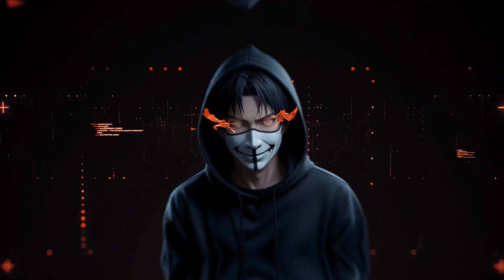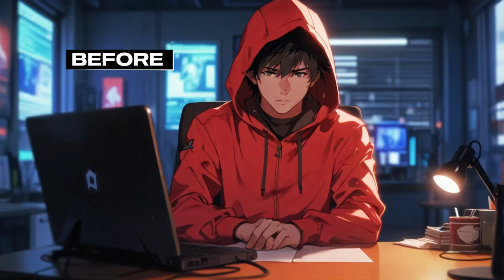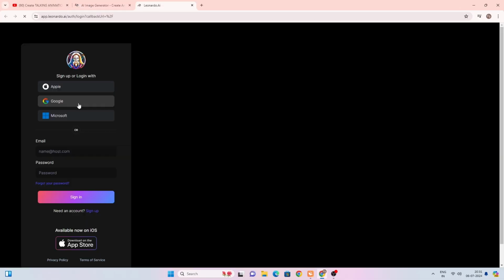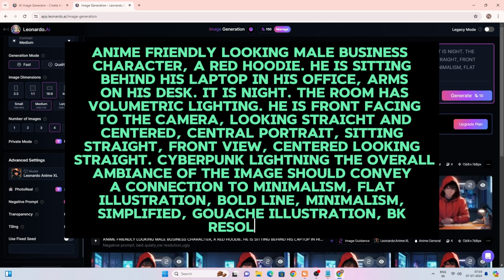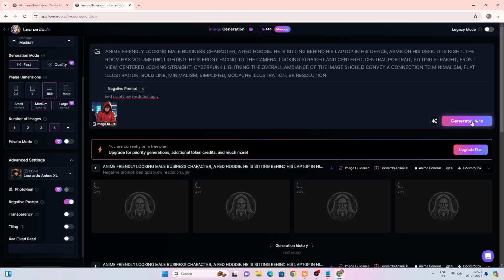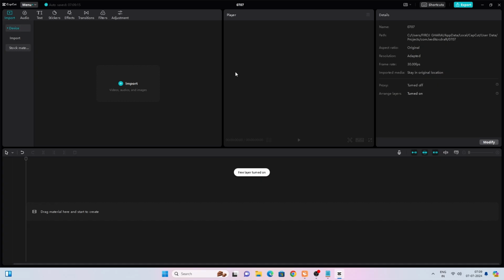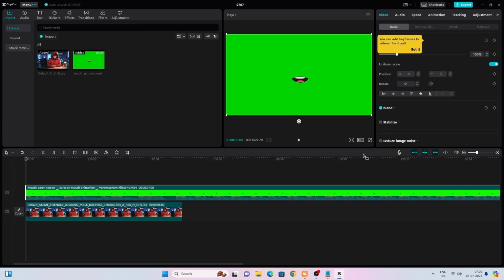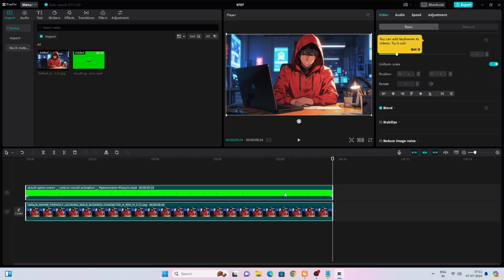Create a VIRAL Faceless Talking Avatar like 10X INCOME || AI Animated Mask Avatar"**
In this video, we're going to show you how to create a viral faceless talking avatar using AI technology, just like the popular 10X INCOME avatar.

🔹 What You'll Learn:

Introduction to AI Animated Mask Avatars: Understand what faceless talking avatars are and why they are becoming popular.
Tools & Software: Discover the best AI tools and software to create your own animated mask avatar.
Step-by-Step Tutorial: Follow our easy tutorial to design and animate your avatar, making it ready for your videos.
Tips for Going Viral: Learn the secrets to making your avatar videos go viral and attract more viewers.
🔹 Why Use a Faceless Talking Avatar?

Anonymity: Maintain your privacy while still engaging with your audience.
Creativity: Add a unique and creative element to your videos.
Engagement: Captivate your viewers with dynamic and animated content.
🔹 Tools Mentioned in the Video:

🔹 Resources:

Link to download the tools
Example avatars for inspiration

Feel free to adjust the tools and resources sections with specific names and links you plan to share.